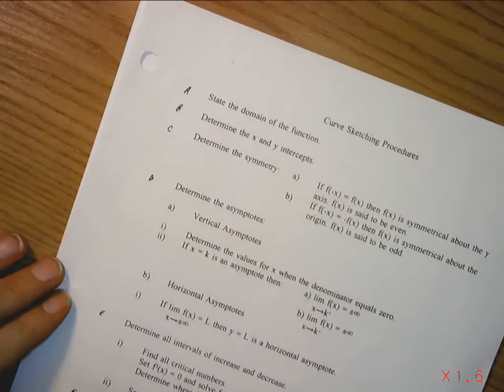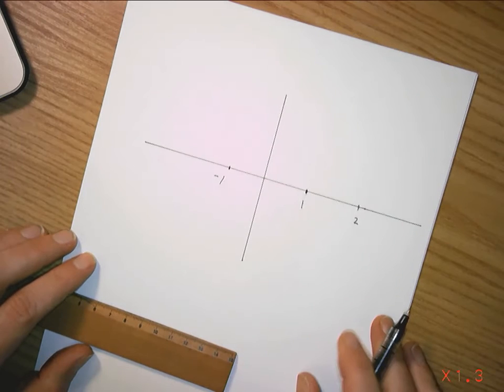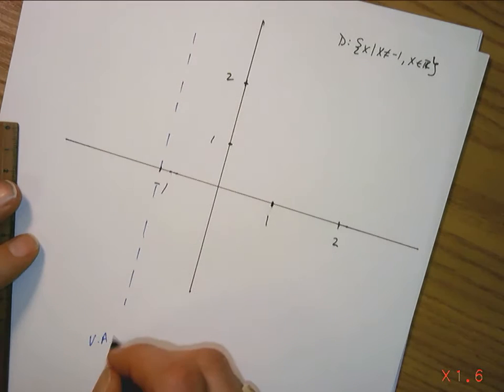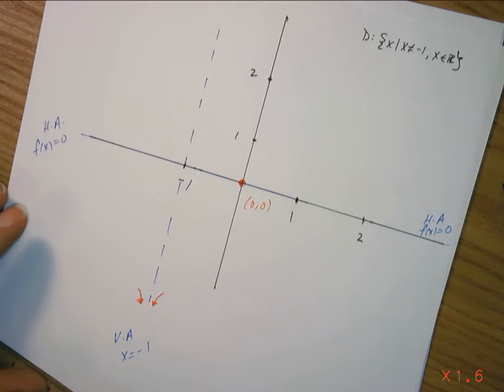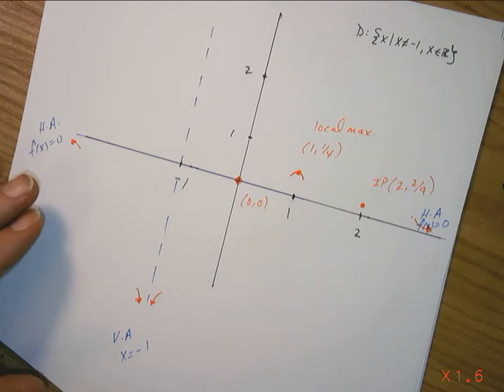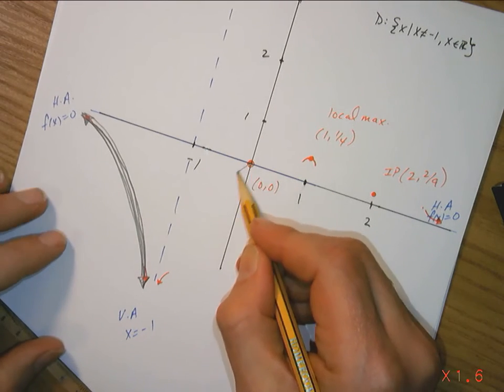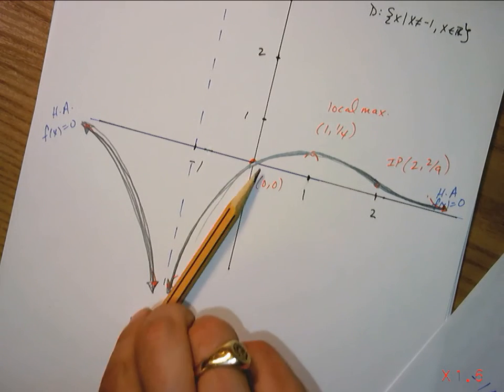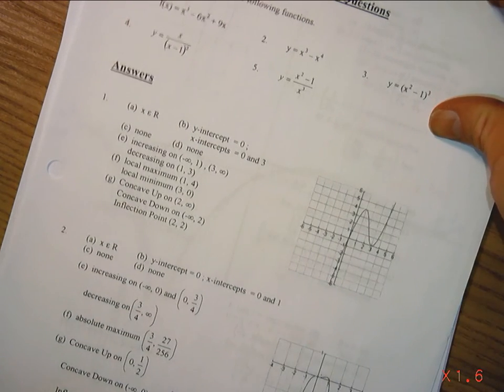Ex.1 Finally the SKETCH!!!